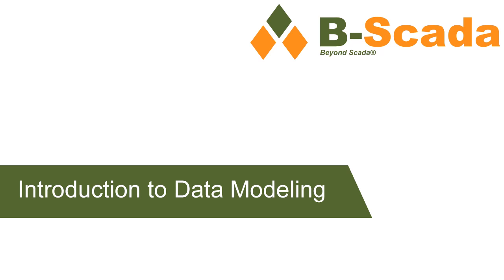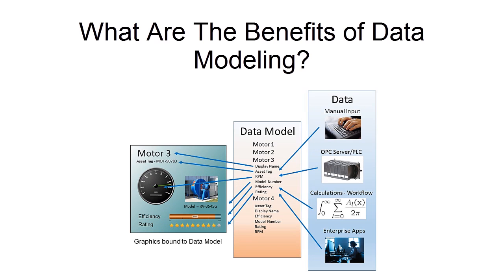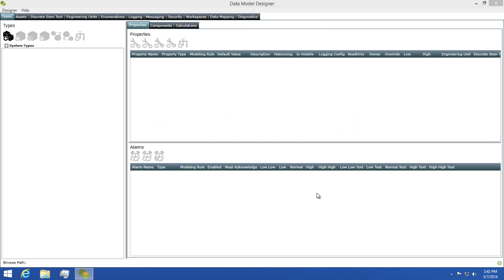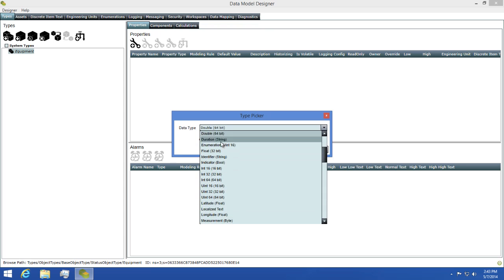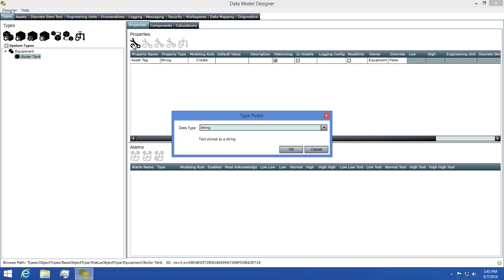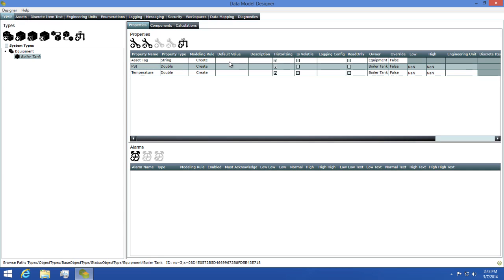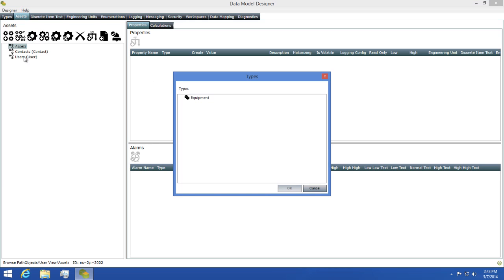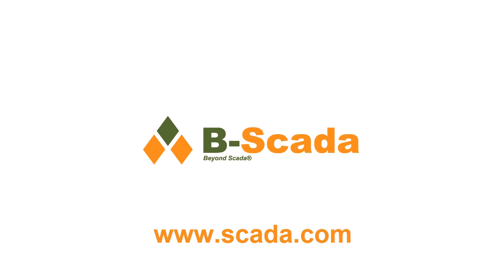105 - Introduction to Data Modeling - Status Enterprise Training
(HMI/SCADA training video). This videos provides an overview of the concept of data modeling as it is used in Status Enterprise HMI/SCADA software.